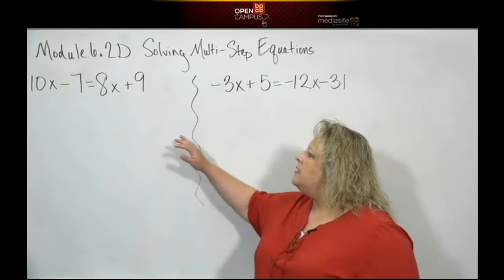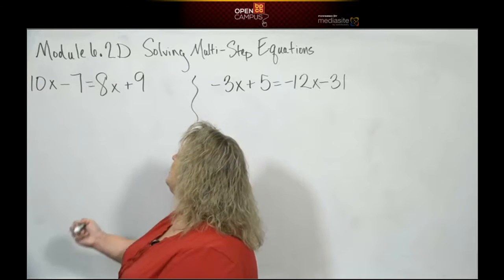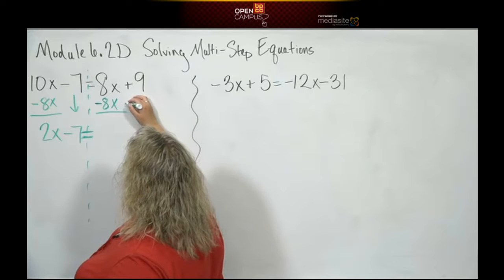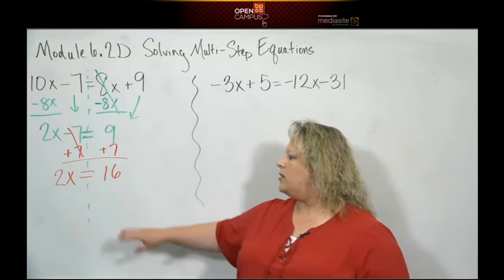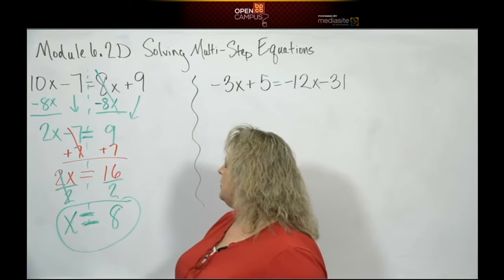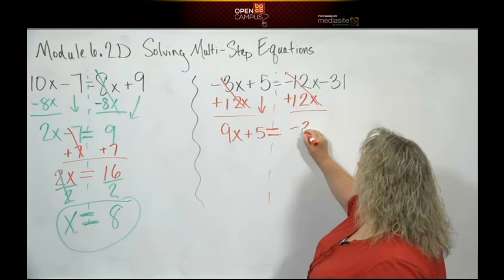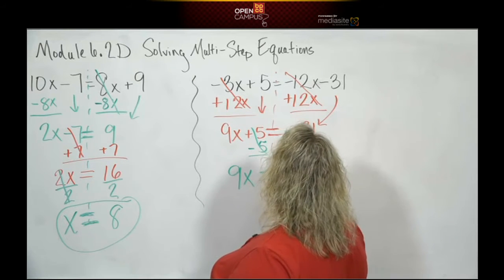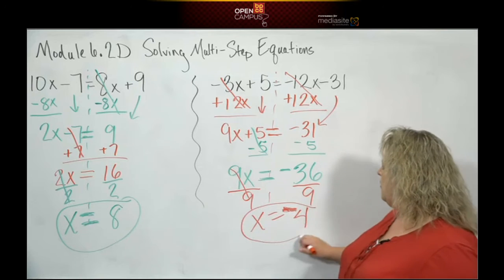Module 6 2D2 Solving Mutlistep Equations